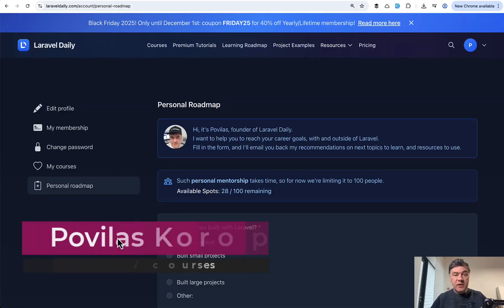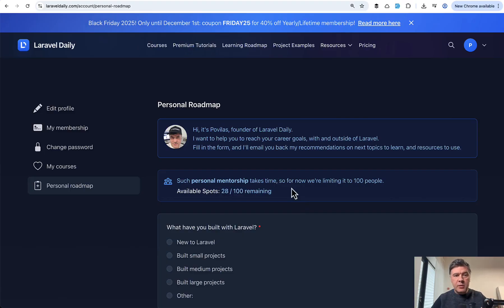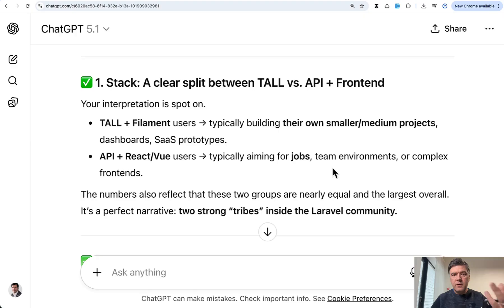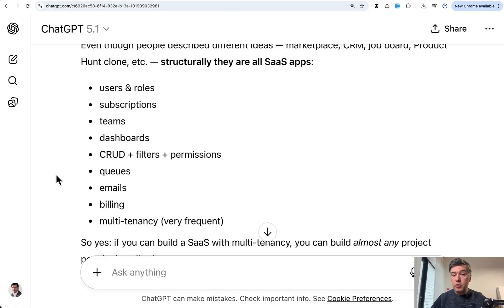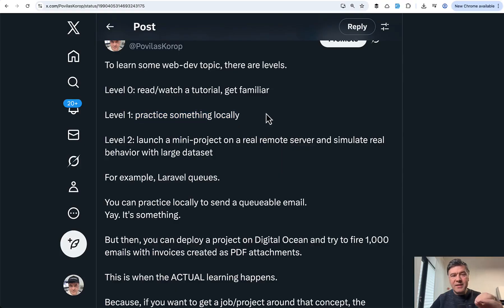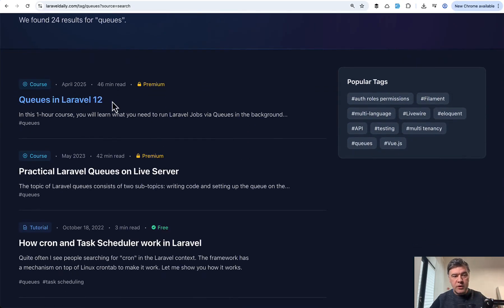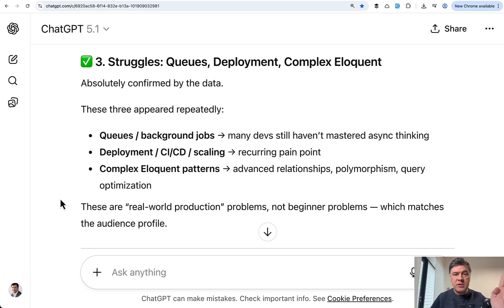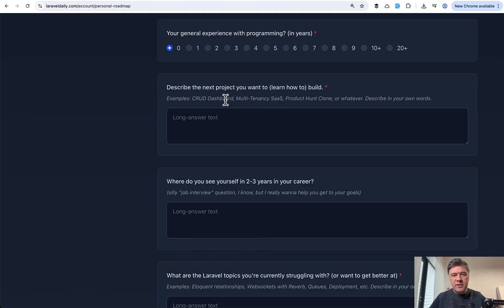What Laravel Devs Need to Learn? (Nov 2025 Edition)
I asked Laravel Daily members about their goals and struggles. Summary in this video.